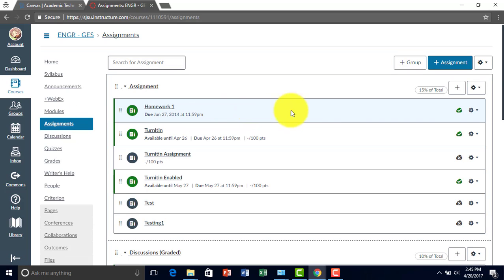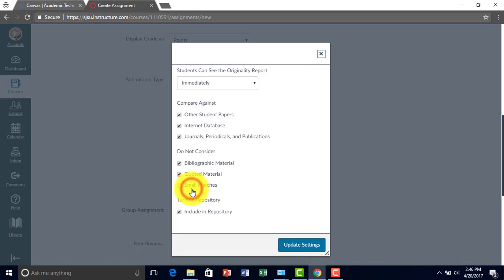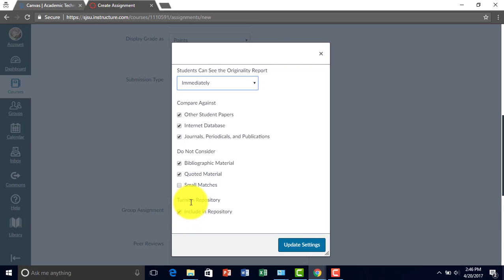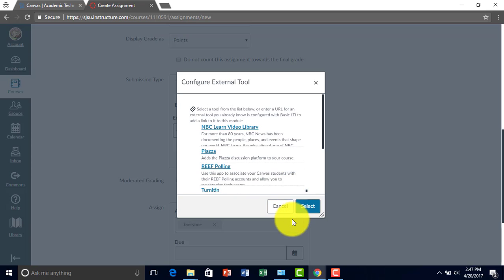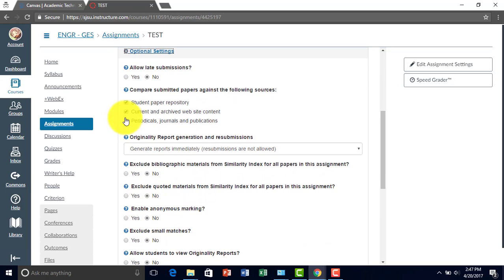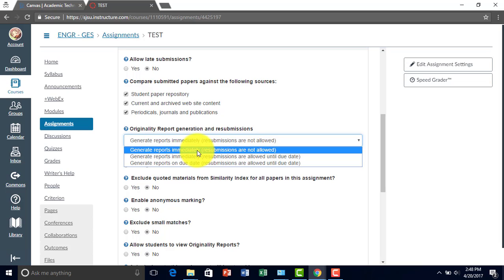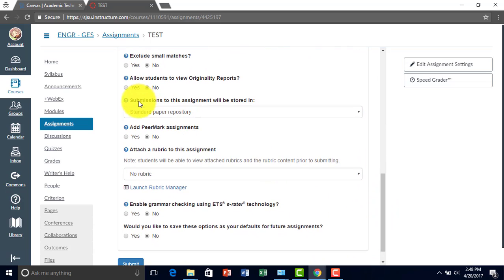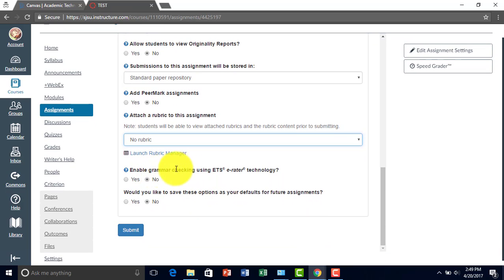Enabling TurnItIn in Two Different Ways (For Professors)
A quick and easy way to enable TurnItIn along with Turnitin settings explained. Turnitin is an internet-based plagiarism prevention.

Check out the homepage for more content and information.